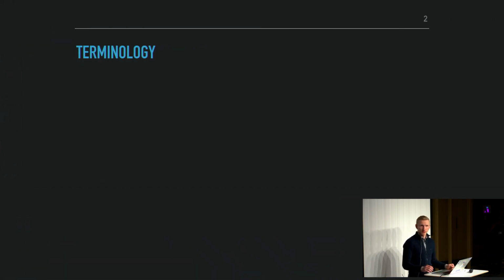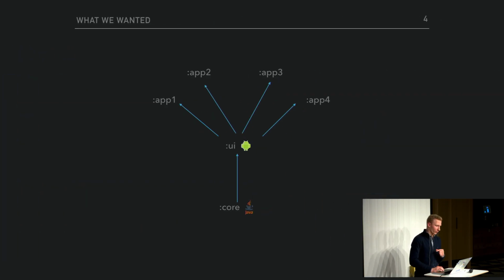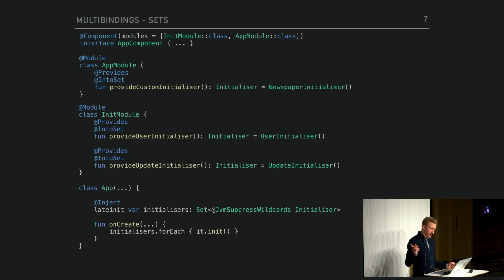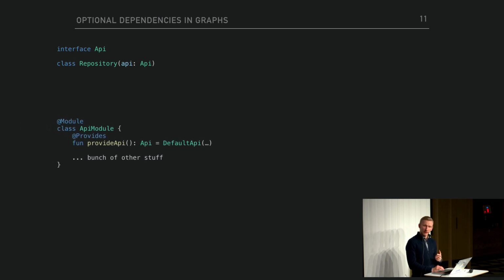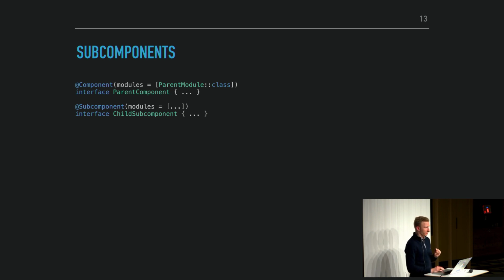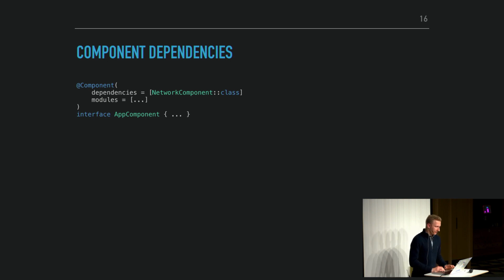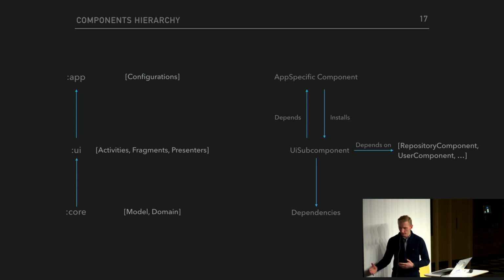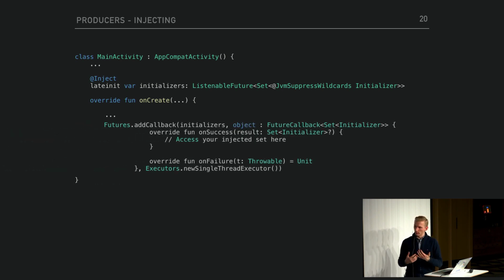Multi-module projects with Dagger2 | Android Tech Talks #29 - GDG Kraków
We will dive into more advanced stuff in Dagger2 and organize it in a multimodule setup. We'll talk about component dependencies, subcomponents, optional bindings and more - all in the scope of properly configuring our library modules to create a scalable app.

Rafał Adamek | Android Developer @ Schibsted

Android Developer with 4 years of experience, part of the Schibsted family since late 2017. Loves to discuss software architecture, thinks about it and constantly refactors stuff. Supporter of open source movement and a big fan of everything that is FOSS. Penguin is his spirit animal.